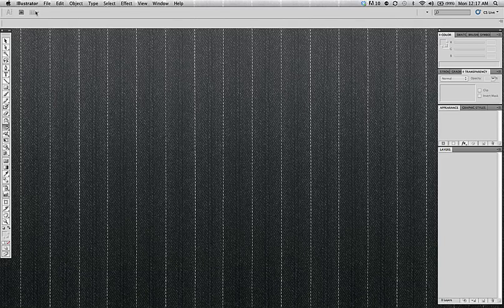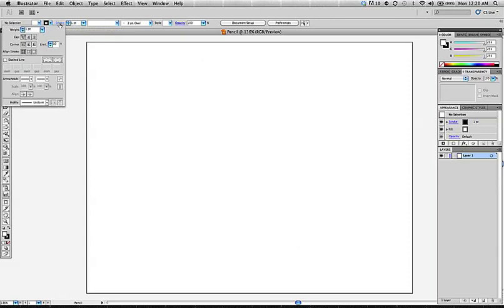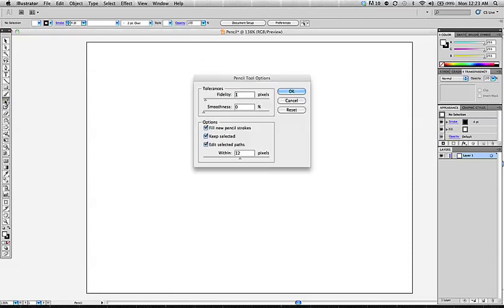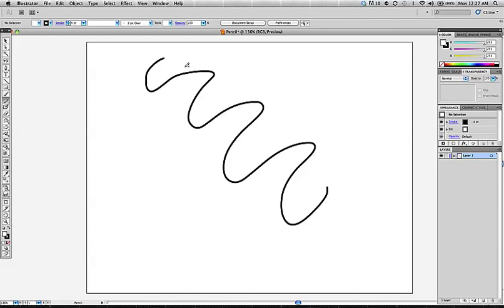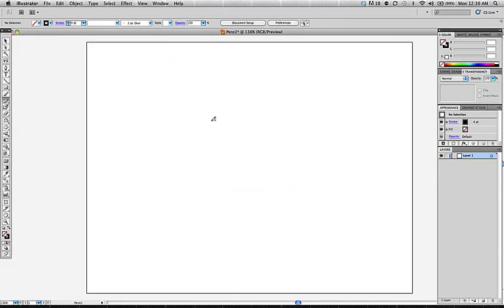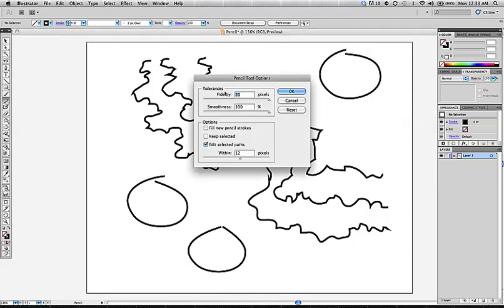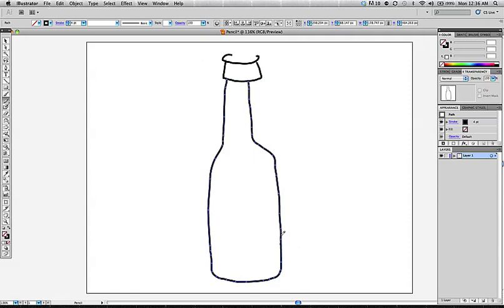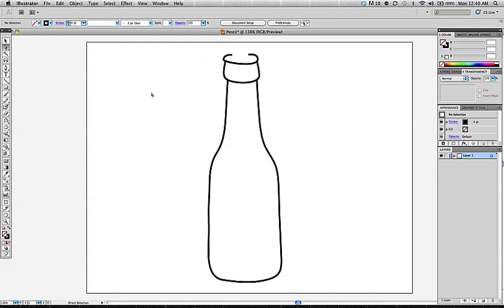01-06 Pencil Tool pt1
First round on familiarizing us with the Pencil tool.